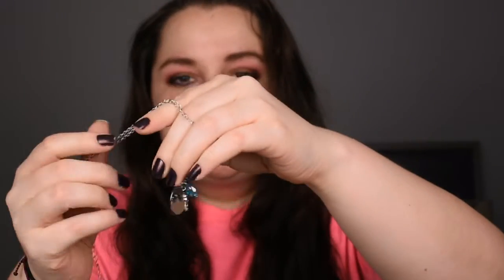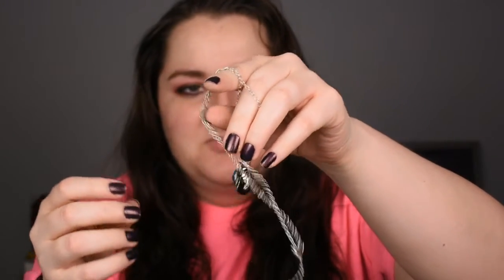Fabvent Advent Calendar Day #3 | Collab with BeauTK Unfiltered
This FABVENT event is a series of 12 advent style videos BeauTK Unfiltered and I exchanged to step up from the typical advent calendars you can purchase from the store. Please check them out each day and head on over to my aunt's channel for the videos she's filmed in our collab. And of course, have a happy and safe holiday season.